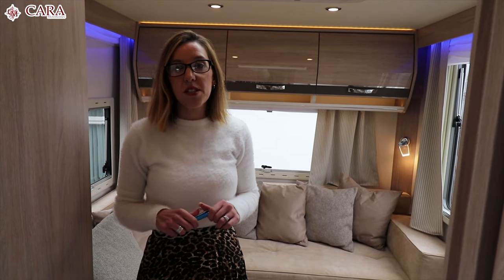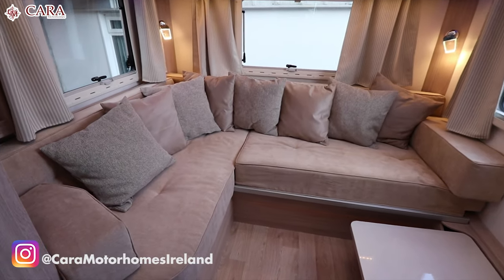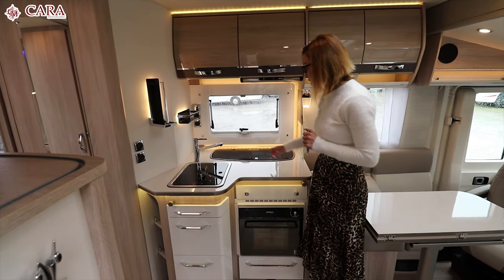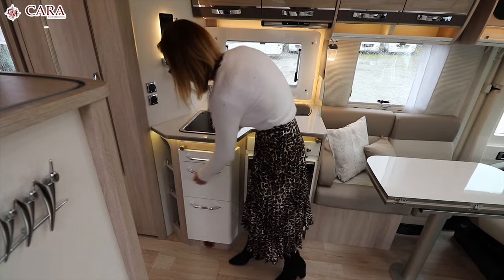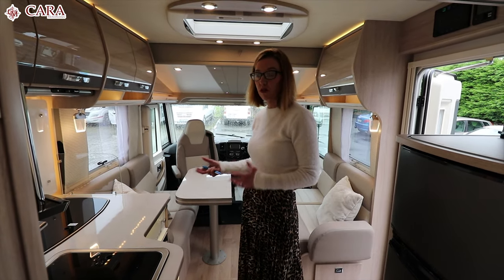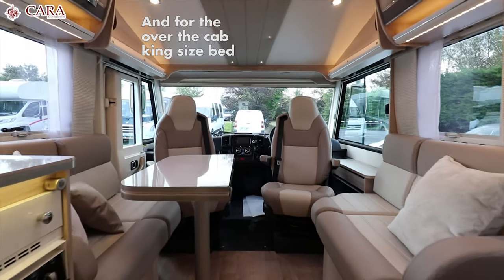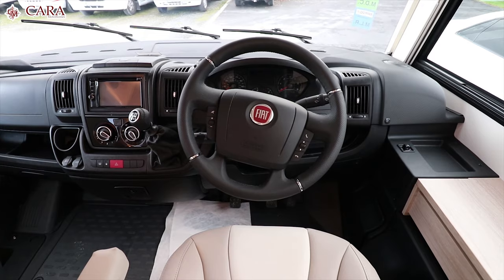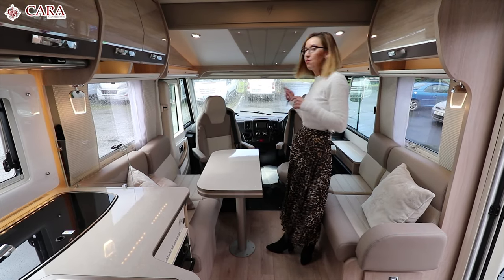Rapido 8094DF Auto 2019 Motorhome Tour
You’ll never be short of space in the Rapido motorhome thanks to a well-sized rear L-shaped lounge and well-designed dining area towards the front, meaning everyone, including added guests, will always have a seat.

Price:  POA

Location: Co. Limerick, Ireland